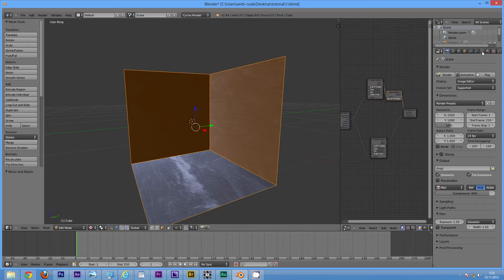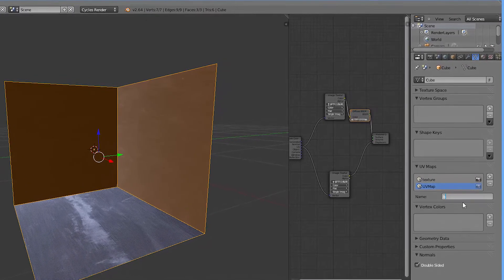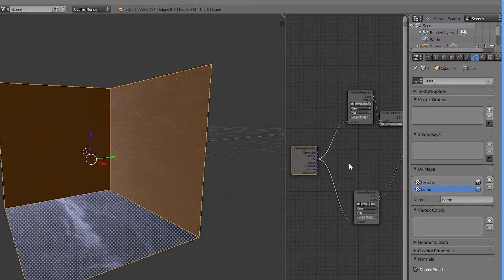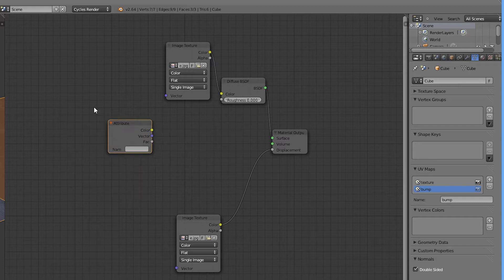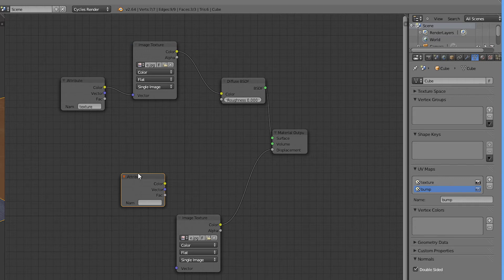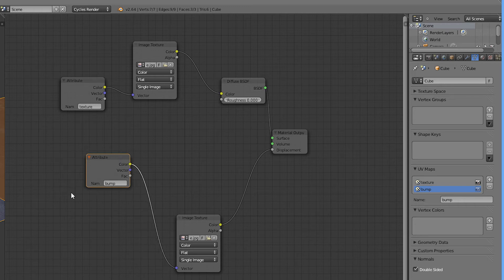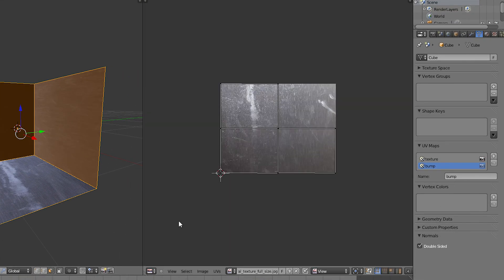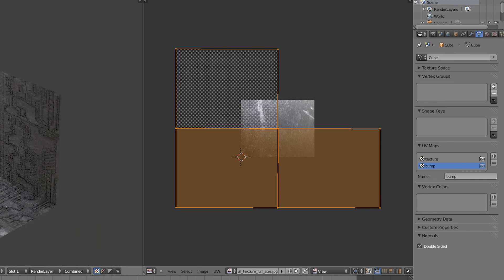blender 2.6 cycles separate uv coordinates for bump map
Quick video tutorial on how to add several UV coordinates for the same material inside Blender 2.6 and cycles.